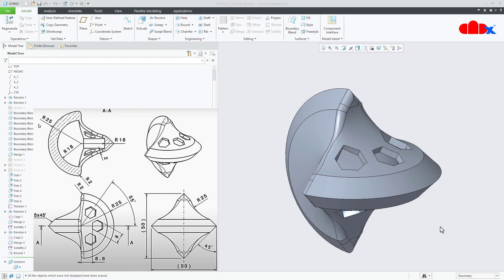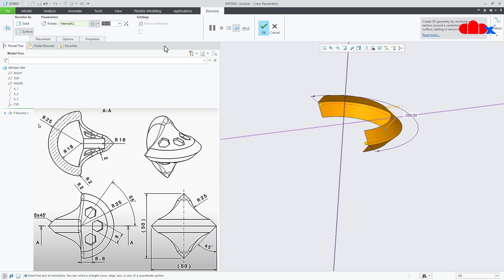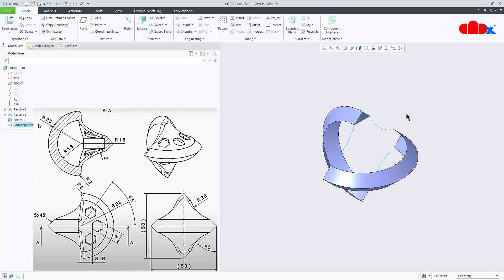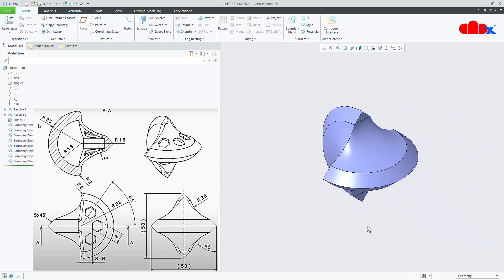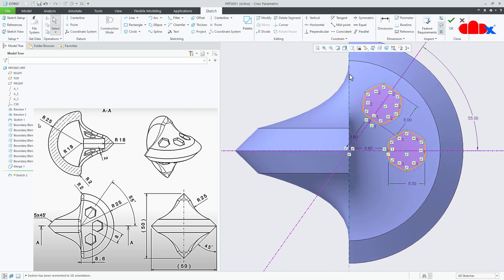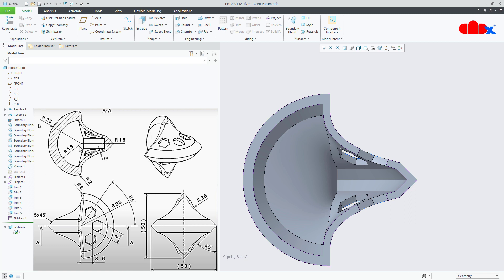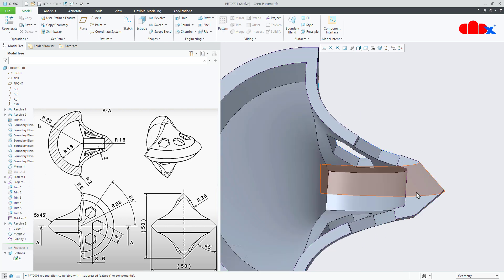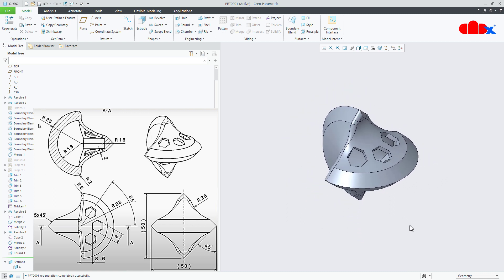Sphericon in Creo Parametric | Advance surface design in Creo perimetric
Sphericon in Creo Parametric